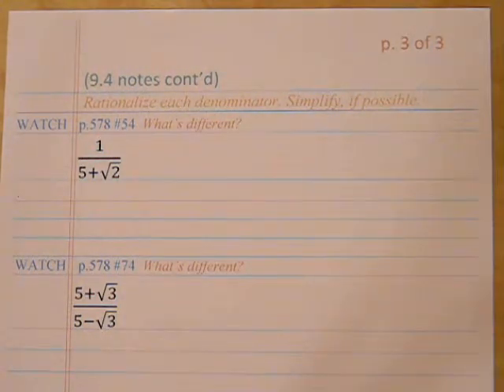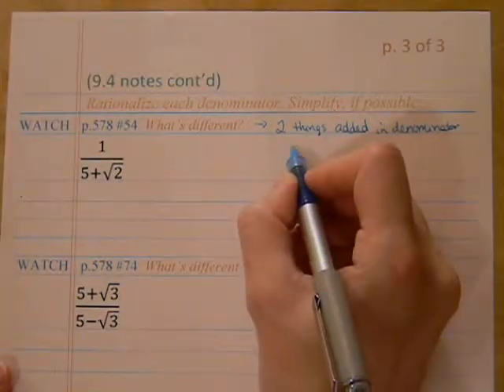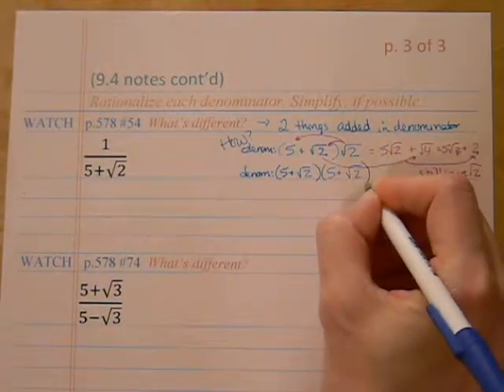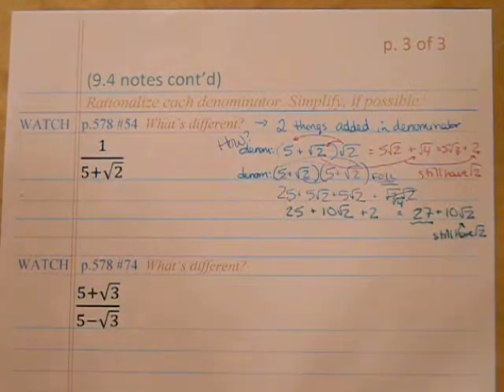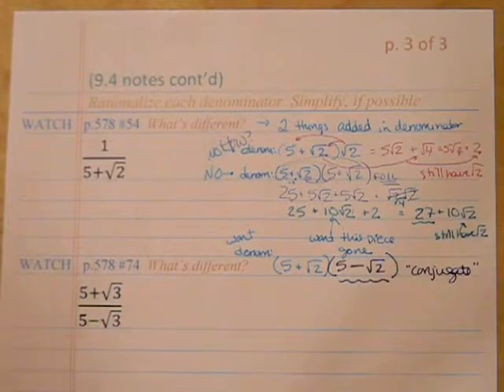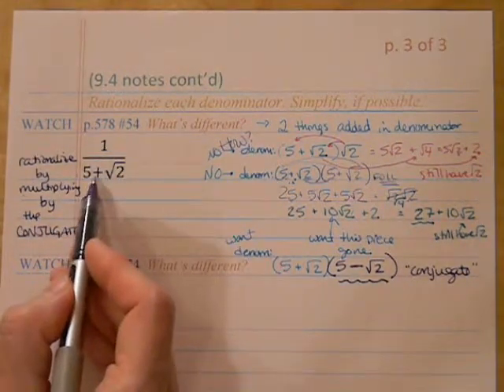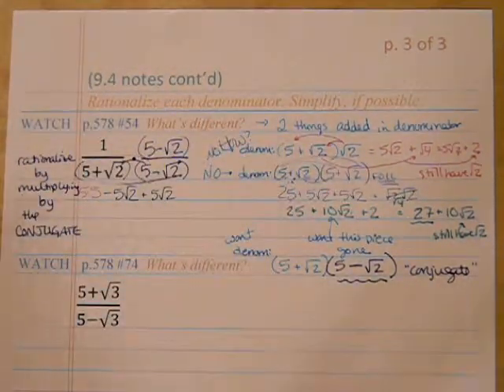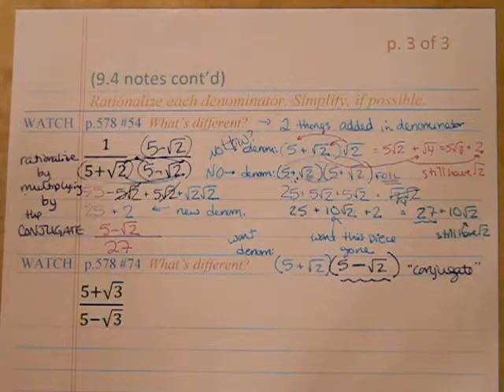8.4 notes p.3a (old book 9.4)